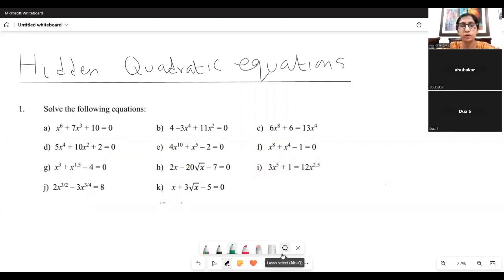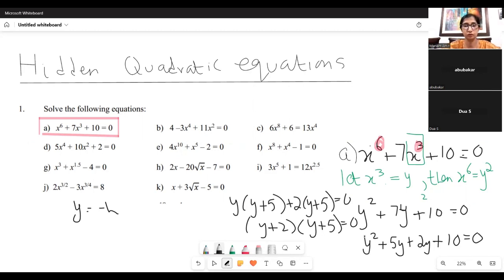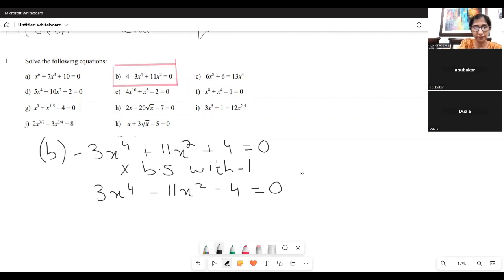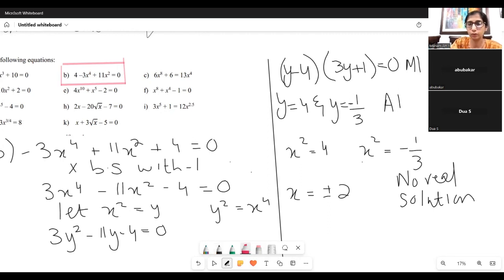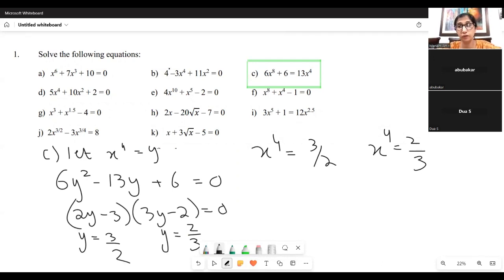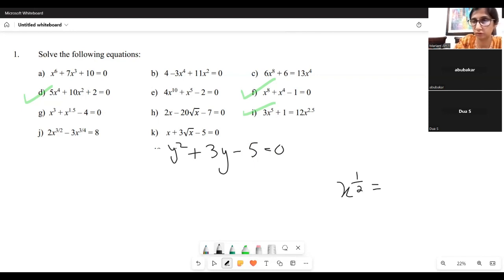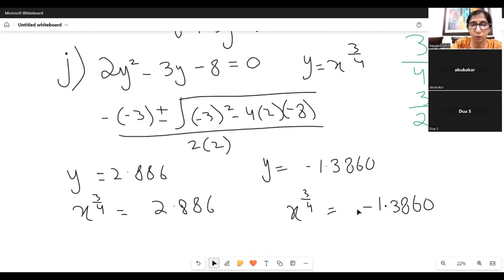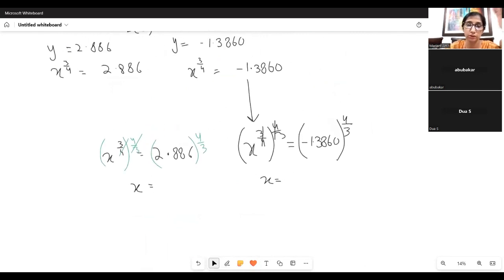Quadratics (Lesson 6) Hidden Quadratic Equations As levels Math 9709 [Worksheet in description]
Worksheet Q1 a , b ,c , j
HW Q1 d , f , i , k
Link to worksheet